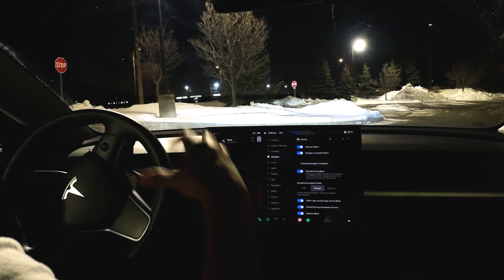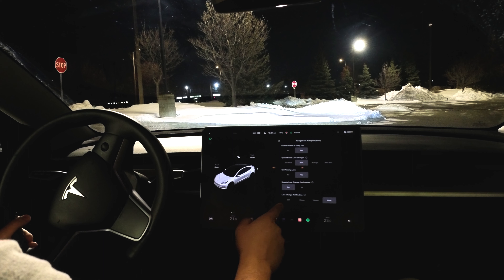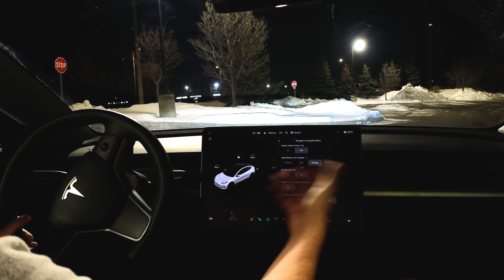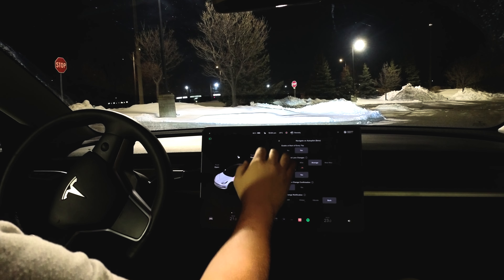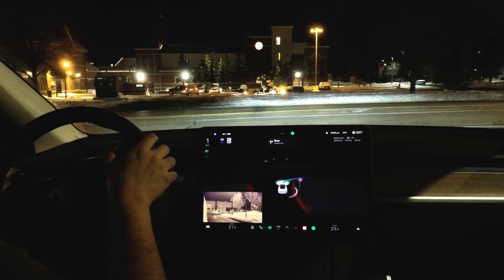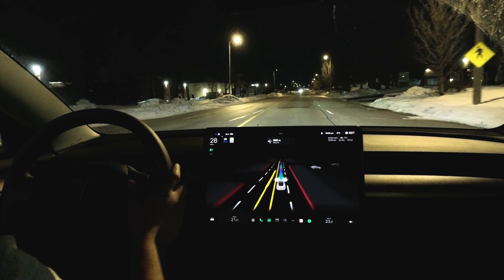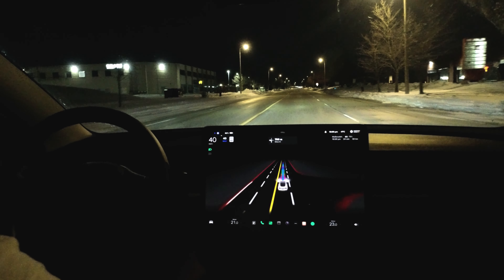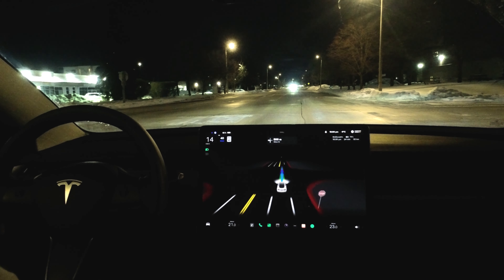FSD Beta V11 Wide Release Better Than This!?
Drive Thru #23: Version 11 merges Navigate on Autopilot (NoA) and  Full Self Driving (FSD) beta into a single stack. This means we will HOPEFULLY see better lane changes, reaction times, less nag and a more natural performance in heavy bumper - to - bumper traffic.

How will V11.x behave when we get it? Out of desperation, we tried creating a pseudo V11 on Marsha (Model 3 RWD) With tesla winter tire package ( Pirelli Winter Sottozero 3) by disabling lane change confirmation on navigate on autopilot. The car took us from Vaughan city to North York Mc Donald's . Can't wait for the single stack!

ACCESSORIES:

Model 3 Screen Protector:

Footrest Model 3 RWD:

Model 3 RWD center console cup holder :